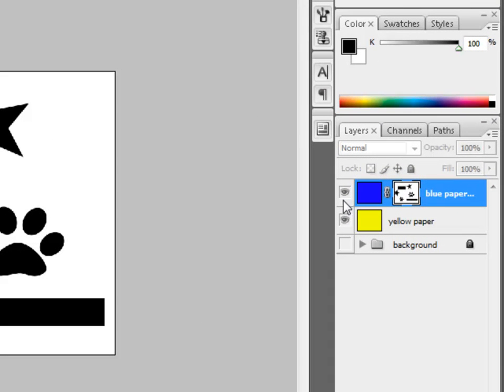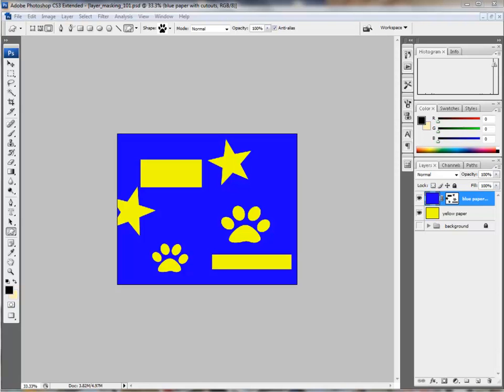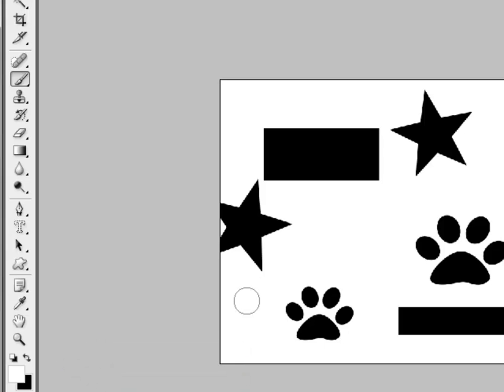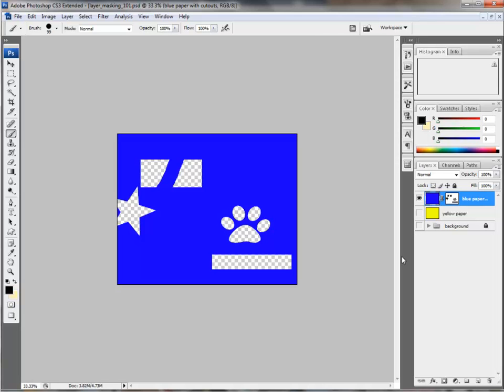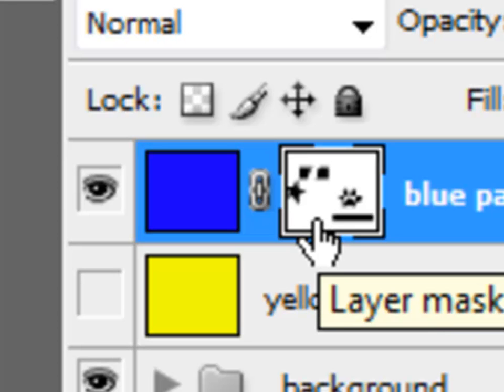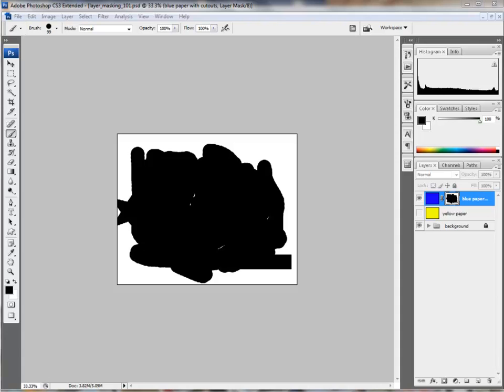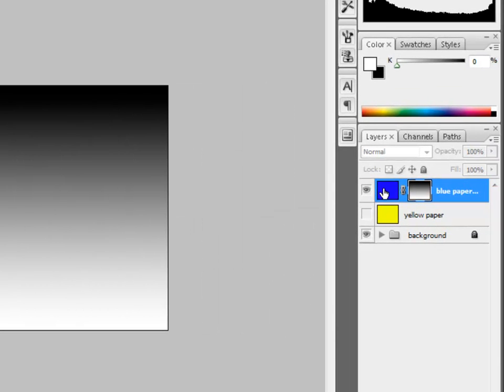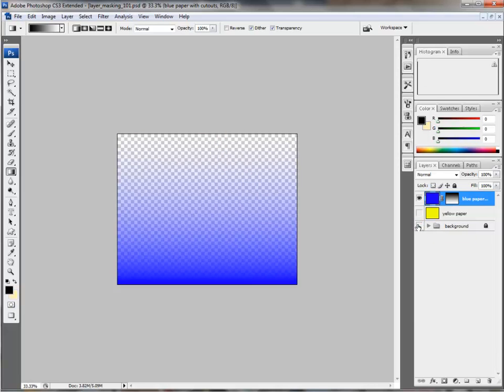DesignWithMrsPaulos: Layer Masking 101 Part 2 of 3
Intermediate Level: Layer Masking 101 Part 2 of 3